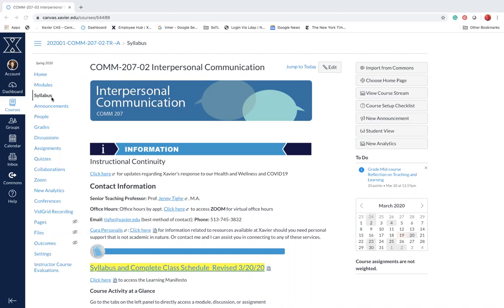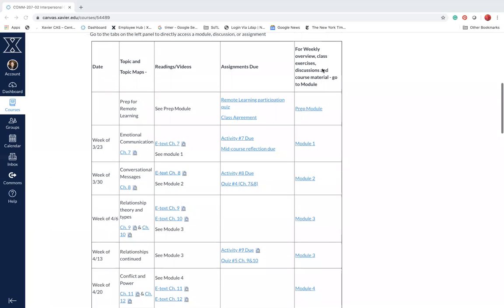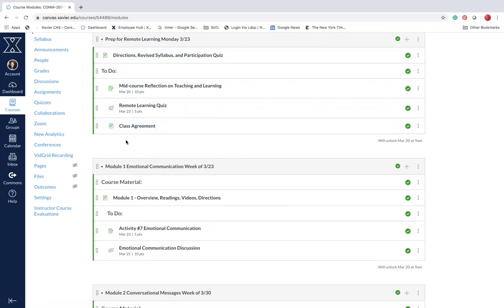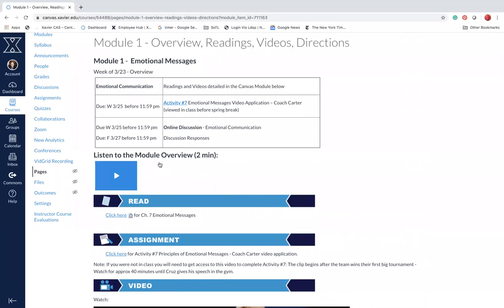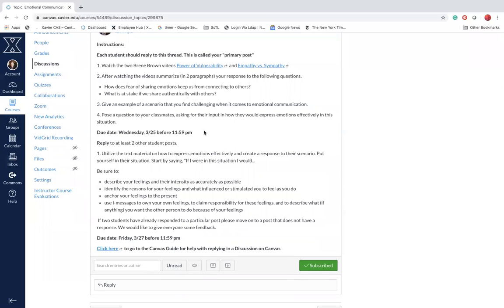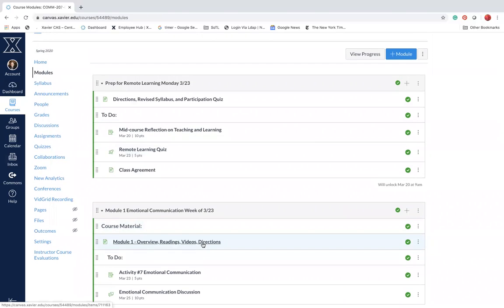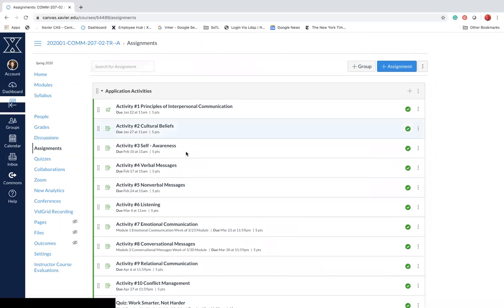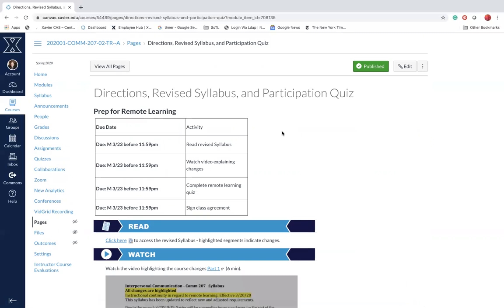207 How to use Canvas Modules 20S